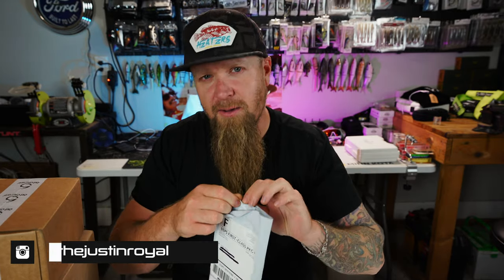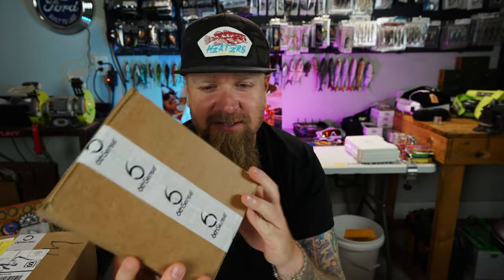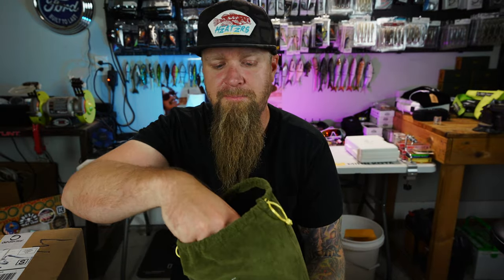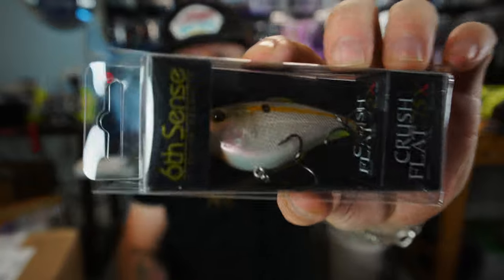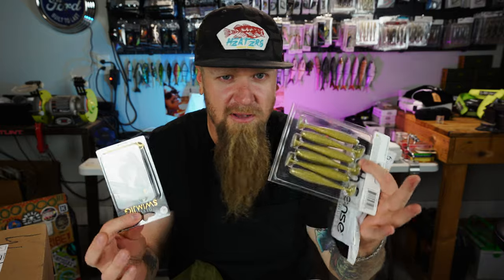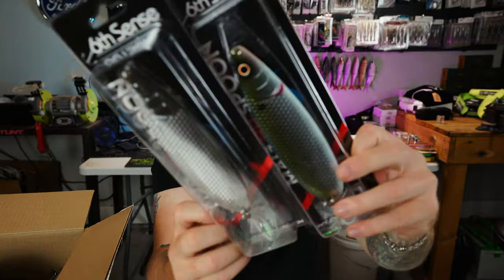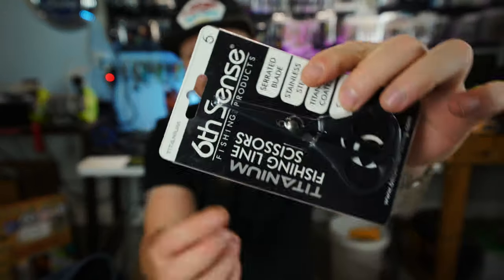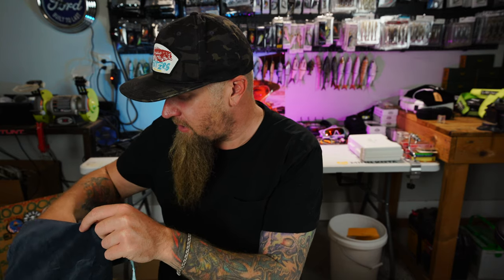UNBOXING: Super 6 Sack, $200 Worth of Heaters, & Lost Chad Magnet / Scuba Update